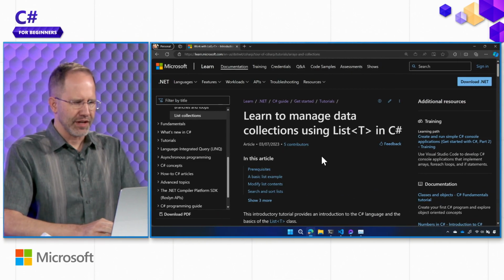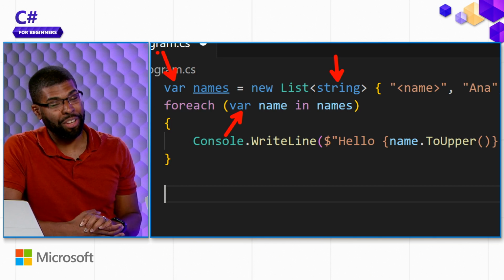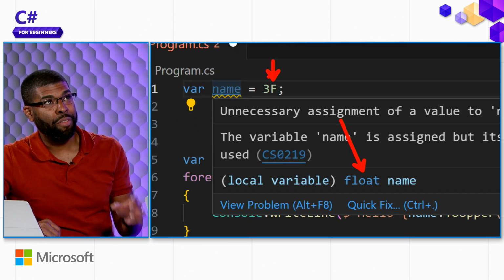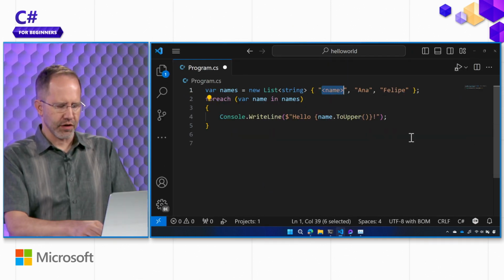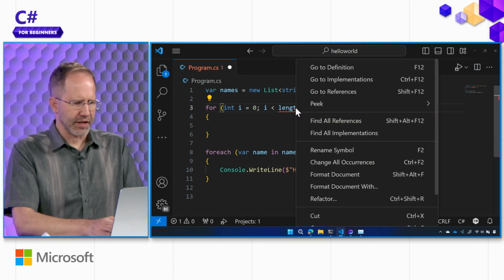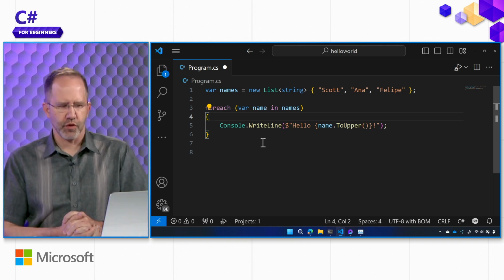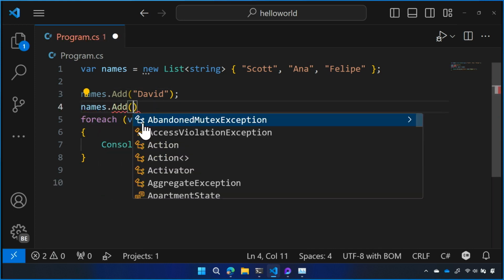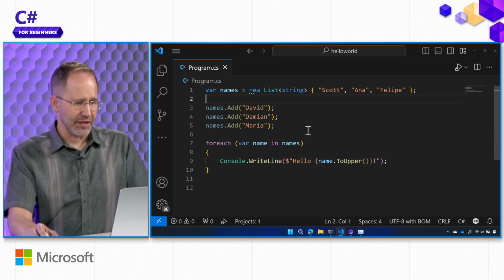List T and Collections of Data [Pt 12] | C# for Beginners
In this video, learn about managing data collections using List&ltT&gt. We have now used numbers and strings (in previous videos), but how are they stored? Let’s initialize a list, loop through the list, and explore these basic data structures in C# and .NET. Plus, get details about var and new.